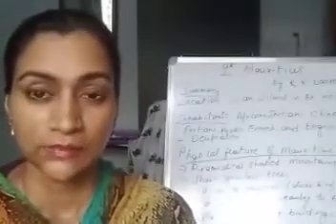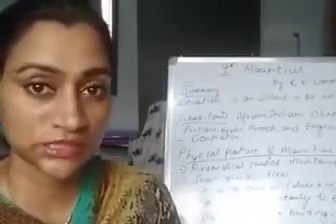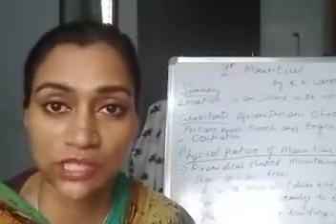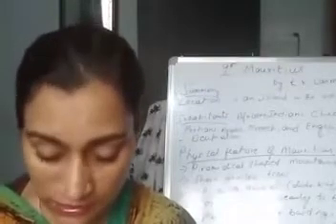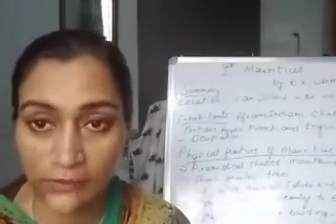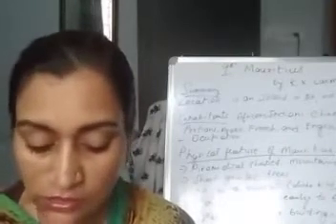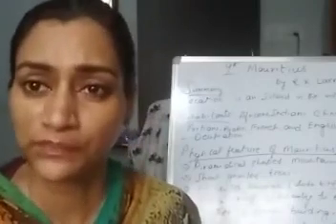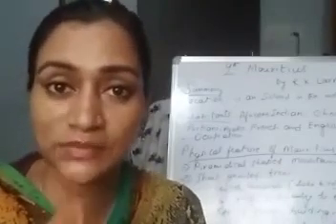9th English Chapter 2 Part 1. 6th Sept 2020